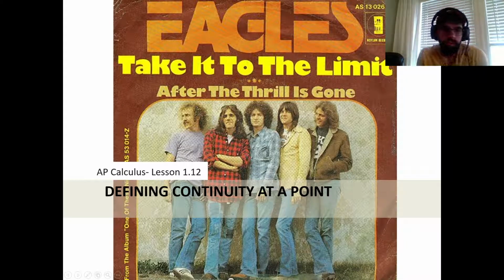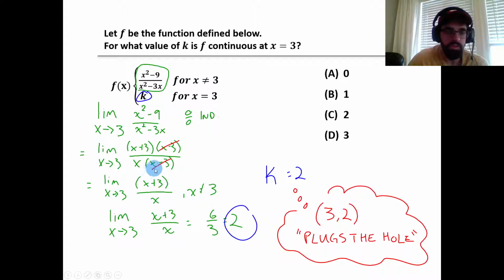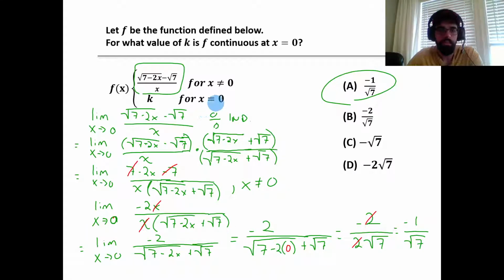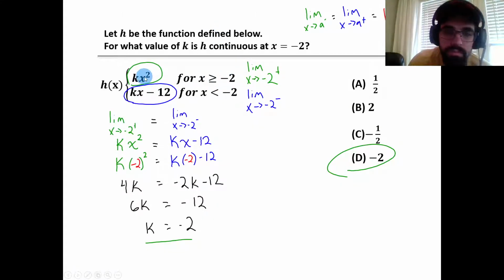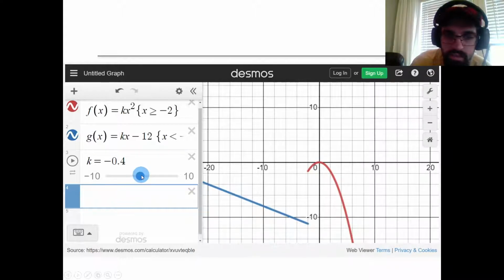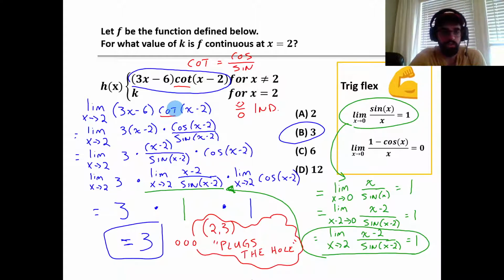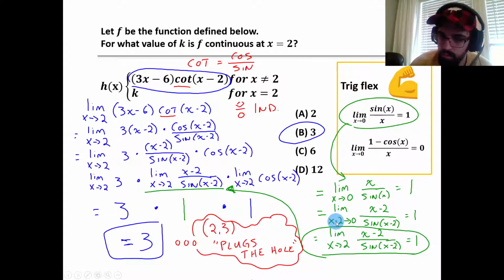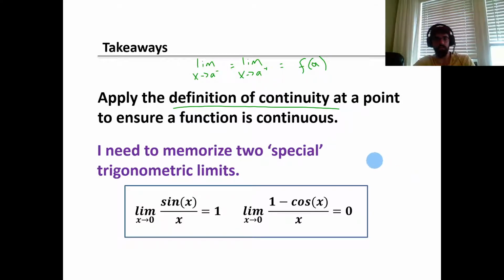AP Calculus AB Lesson 1.12 Defining Continuity at a Point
Lesson 12- Defining Continuity at a Point